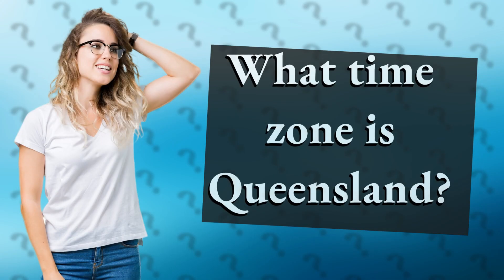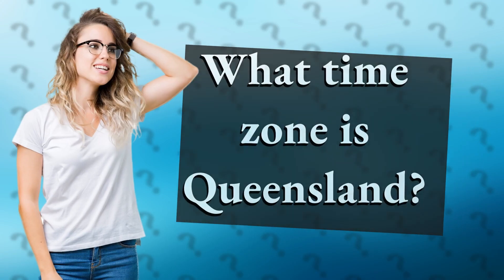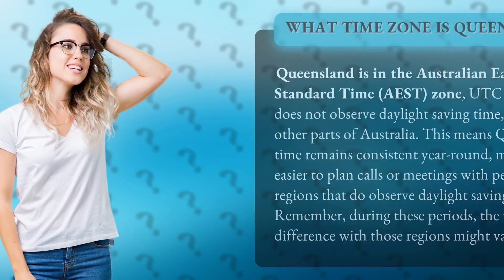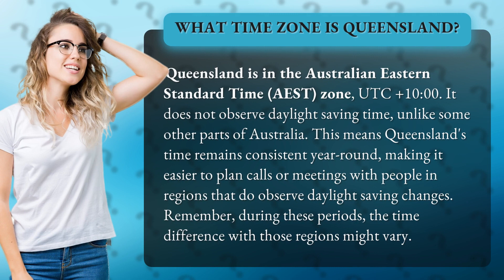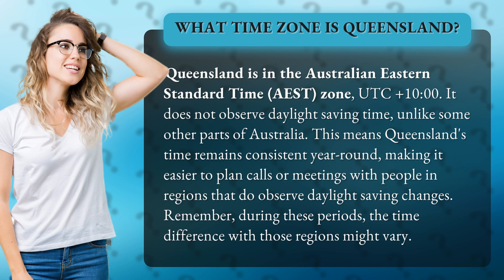What time zone is Queensland?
Time Zone in Queensland: AEST (UTC +10:00) • Queensland Time Zone • Discover Queensland's time zone - Australian Eastern Standard Time (AEST), UTC +10:00. No daylight saving time means consistent time year-round for easier planning of calls and meetings with other regions.